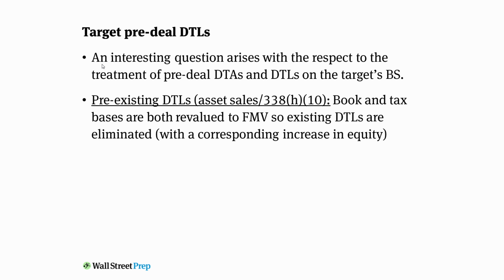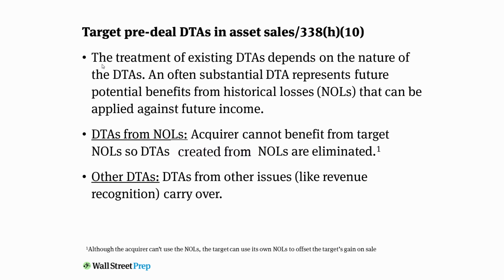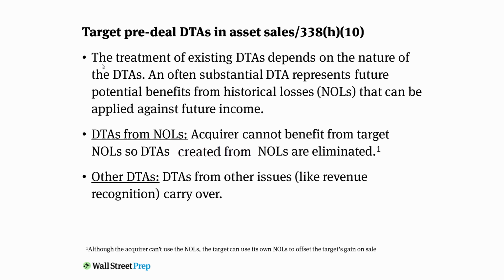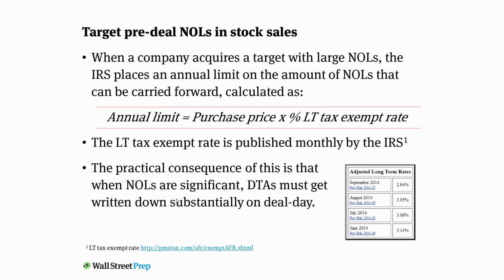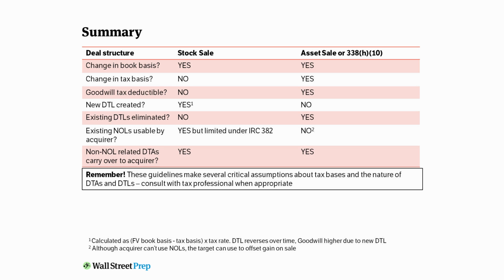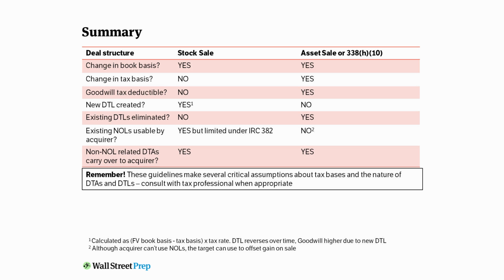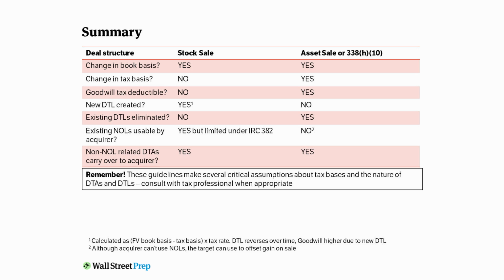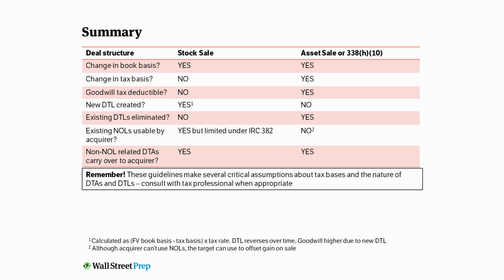15 Pre Deal DTAs, DTLs, NOLs and Summary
15  Pre Deal DTAs, DTLs, NOLs and Summary